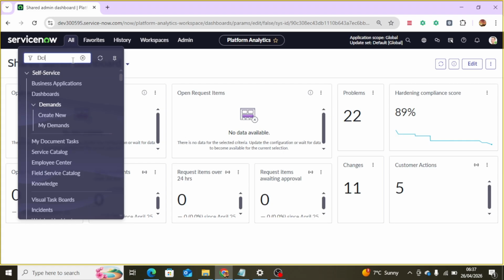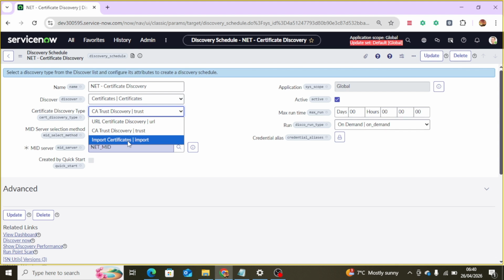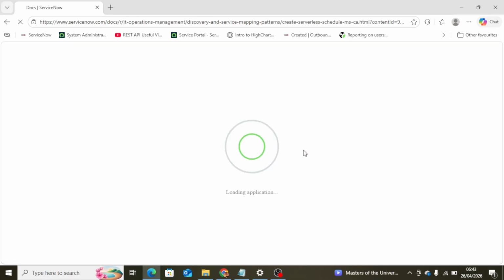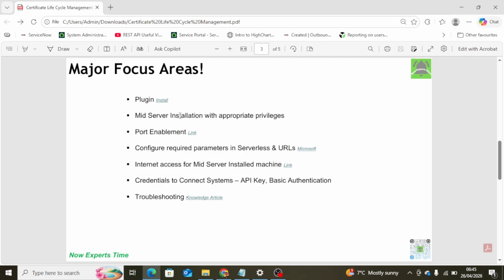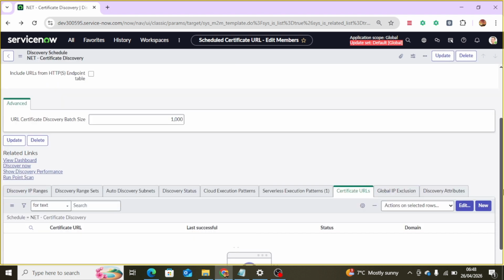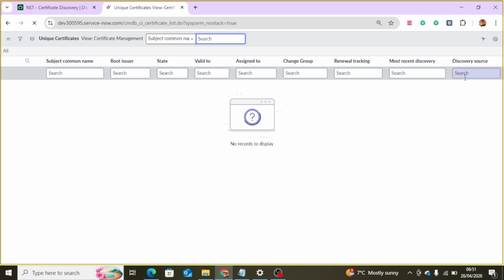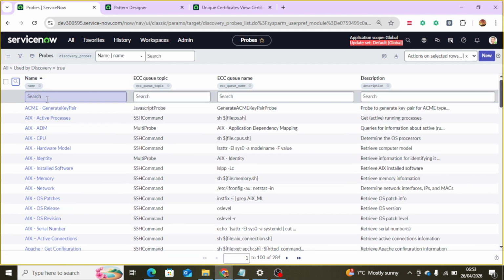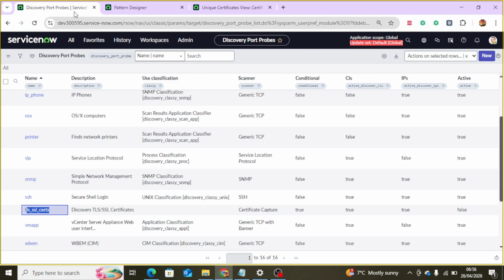CMDB - Certificate Life Cycle Management | Part2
1. Discovery Schedule
2. URL | CA Discovery
3. Infra Server Certificate Discovery